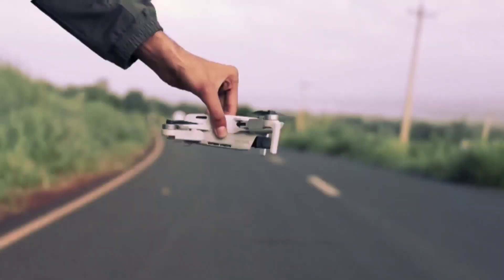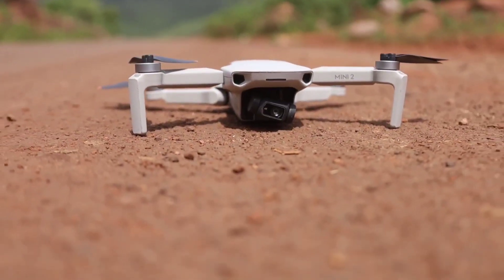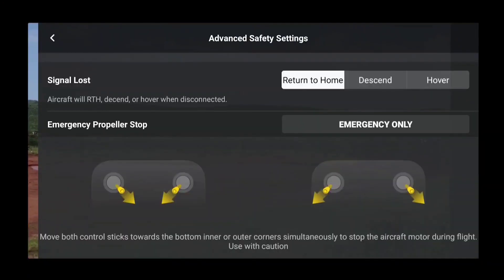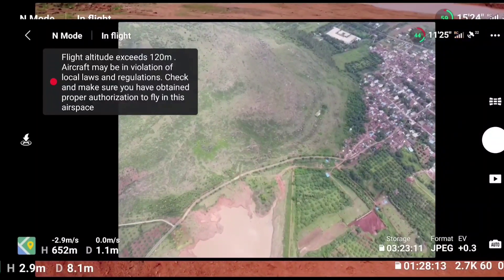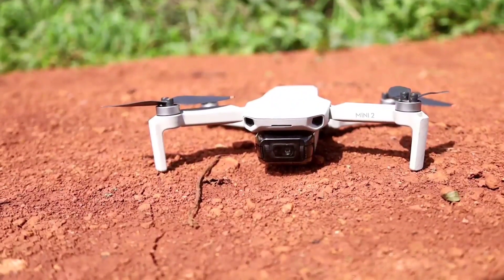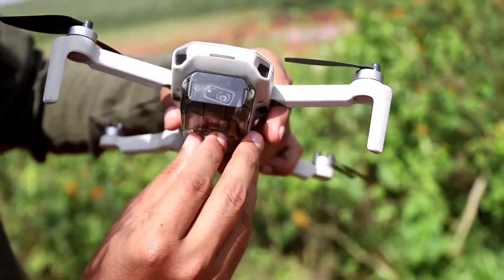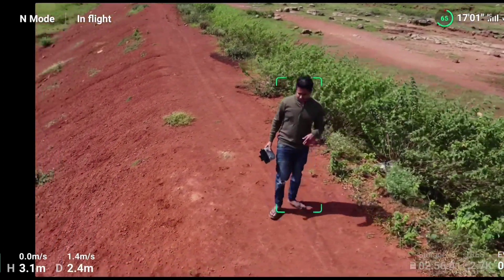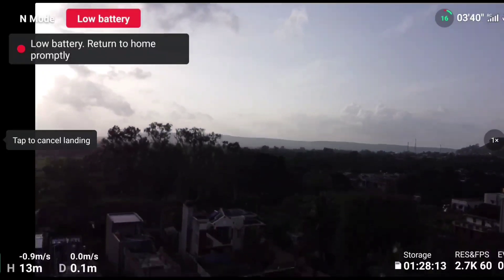DJI MINI - AVOID 10 COMMON DRONE MISTAKES | drone basic guide | gimbal stuck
10 common mistakes everyone should be aware before fly their drone.
avoid these mistakes and increase your drone life and also avoid crashing

DJI MINI 2 MAX ALTITUDE height range test with NFZ certificate dronehacks DJI fly app

1000M is the max altitude height that we can fly our DJI MINI 2 with 100% battery.

ONE MORE UPDATE FROM DRONE HACKS
THIS HACK IS SUPPORTED FOR
- OTHER DJI DRONES
Working fine on ANDROID and IOS device.

-Add regular license in the cart
Enjoy the discount.
THANKS TO DRONEHACKS FOR THE DISCOUNT

dronehacks

All quickshot, pano mode and RTH are working video any issue in new release

permanent fix for 15meter restriction and FCC range.
hack is 100% perfectly working. you guy's cam follow this hack to get rid of 15m restriction.
dh-lite licence is needed. same dhcompanion (dronehacks) licence can be used for this hack.

DJI fly app #1.4.8 new update. for mini2

x x x x
DH comapnion-

Tested RTH function after hack

best drone.

Shivkumar Dharmoji